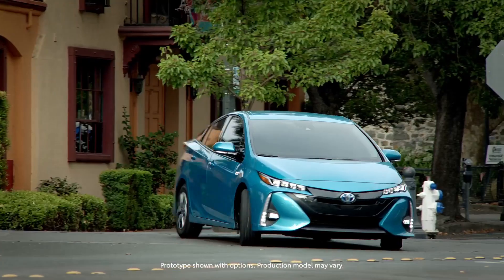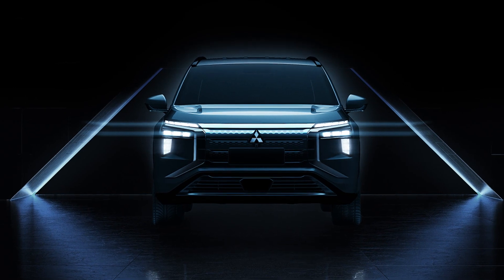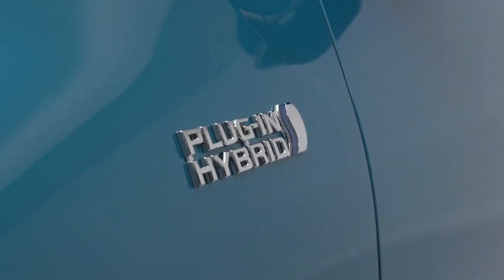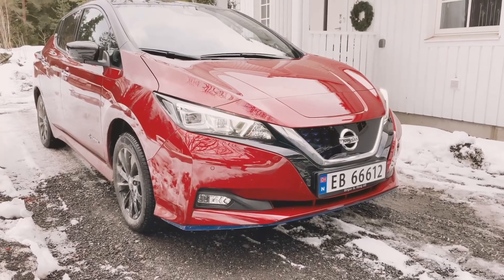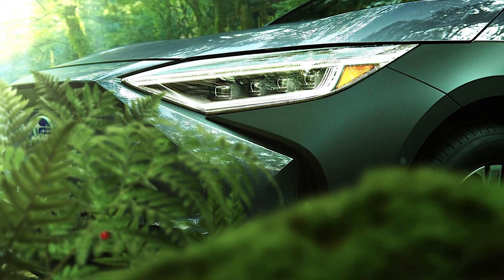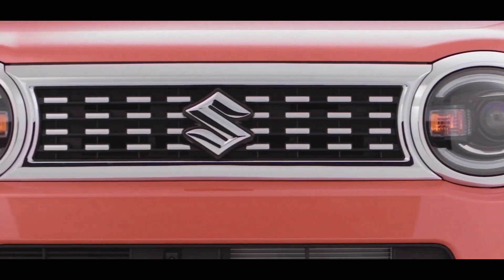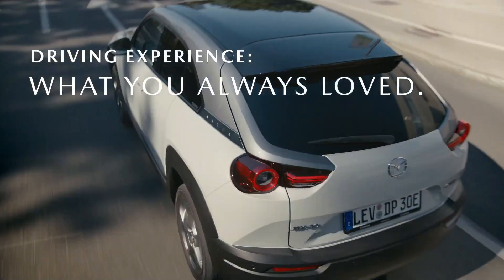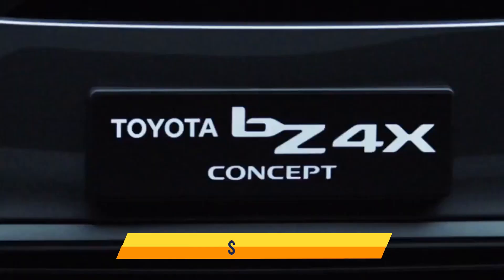Top Japanese Electric Cars on Sale by 2022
While these electric cars may not have the hype or public admiration Tesla cars have, they have been the leading push from Japanese automakers. With rising gas prices and the never-ending clamor against global warming, automobiles seem to be taking a fresh trajectory towards electrification. Battery efficiency and charging time, which used to be the major hindrances, have been improved due to increased technological advancement. The tides can shift at any time. Let's look at a few Japanese EVs that you can purchase soon.